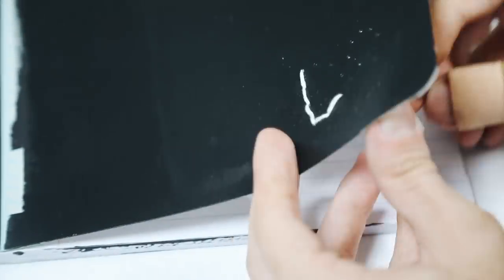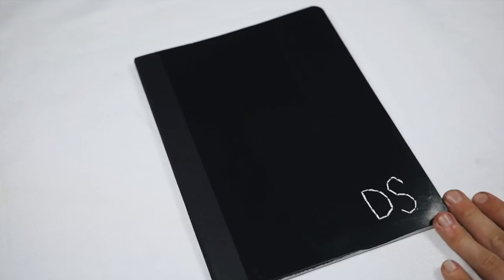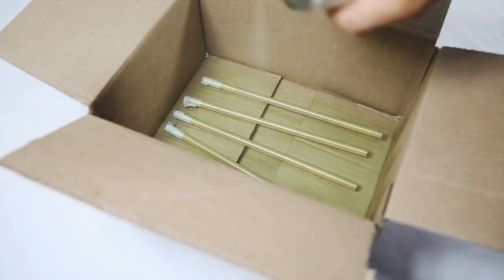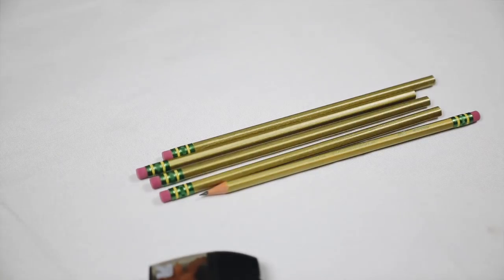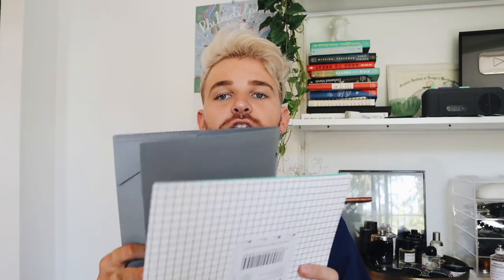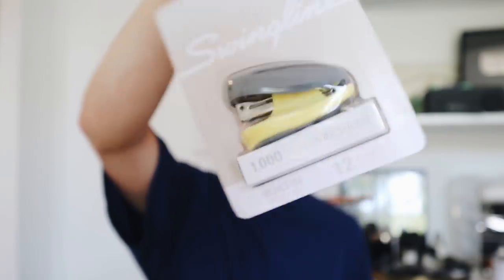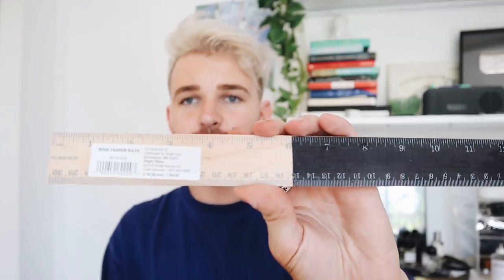DIY BACK TO SCHOOL SUPPLIES + HUGE GIVEAWAY (2018) 🎒✏️ Lone Fox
This giveaway is now closed! Congrats to the winner @sofiabirlh on instagram!